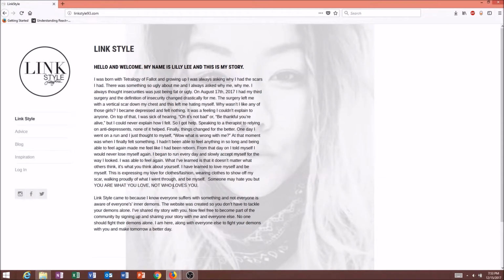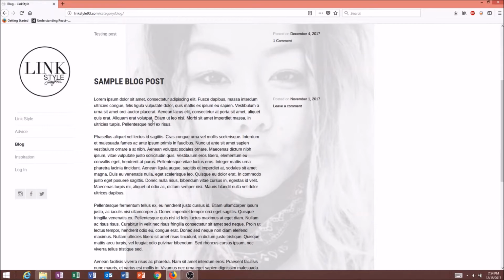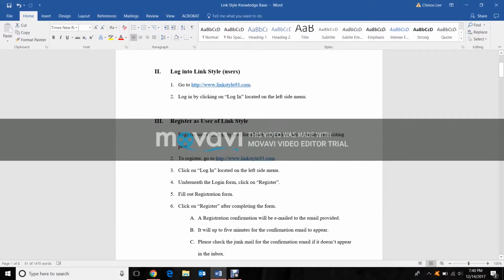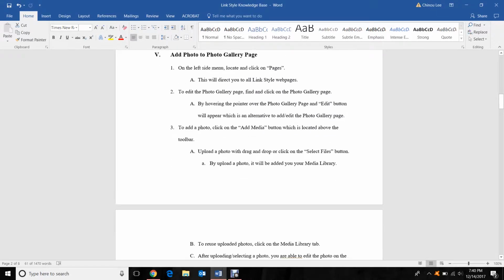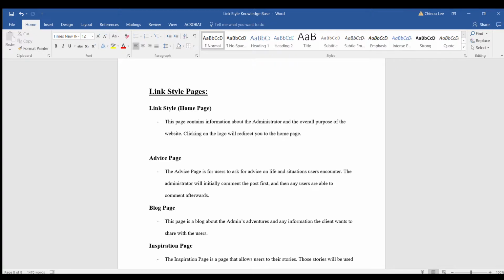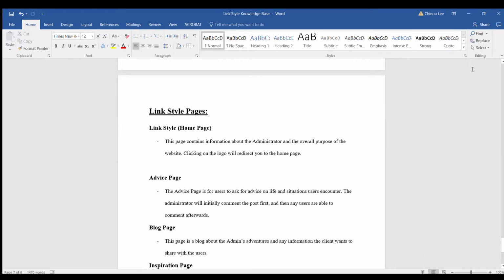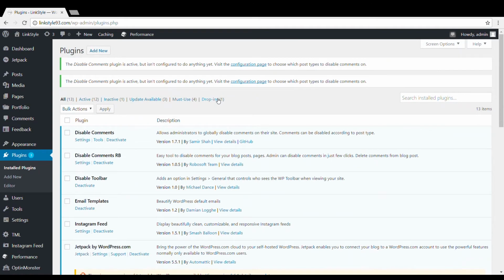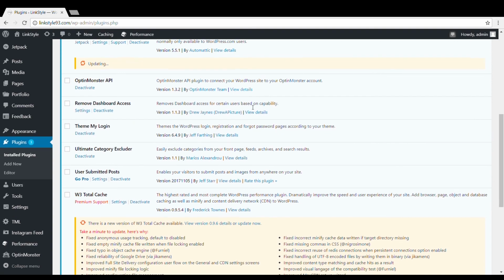Link Stlye Video Tutorial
Sixth Year video blog website tutorial for user interface.